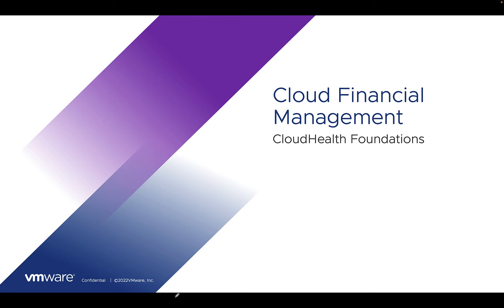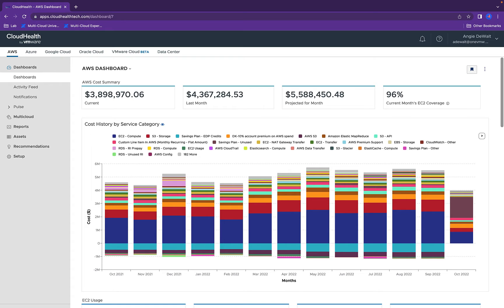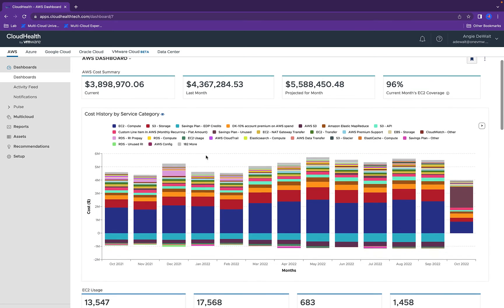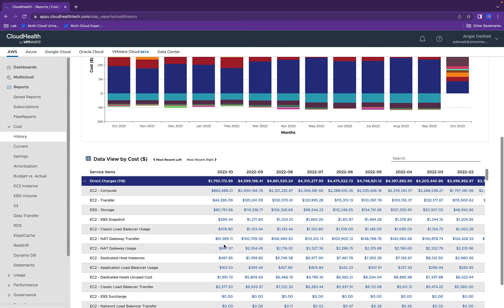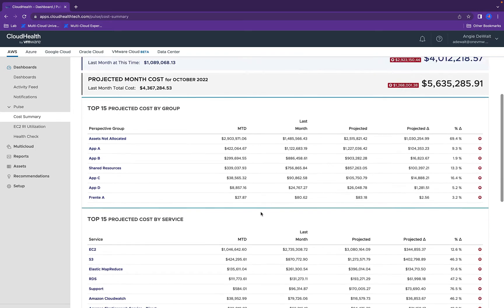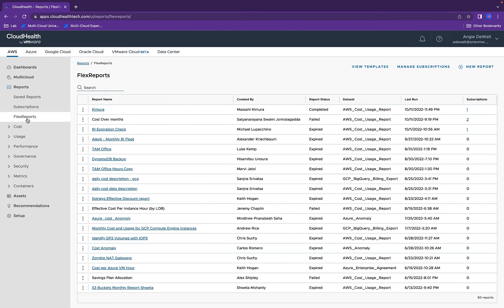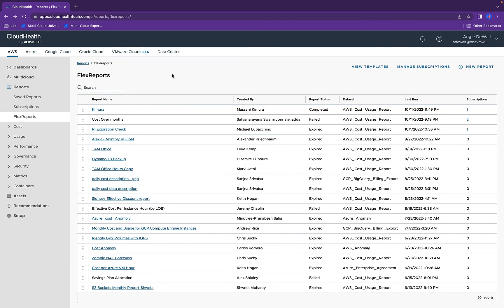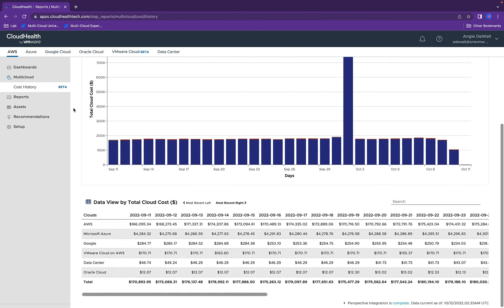CloudHealth Foundations: Cloud Financial Management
Cloud Financial Management is a function that helps align and develop financial goals, drive a cost-conscious culture through best practices, establish guardrails to meet financial targets, and gain greater business efficiencies. Effective cloud financial management doesn’t have to be complicated. In this video, Angie DeWalt explains how CloudHealth helps you implement best practices across visibility, optimization, governance and automation, and business integration - so you can promote a culture of financial awareness and accountability across your organization.